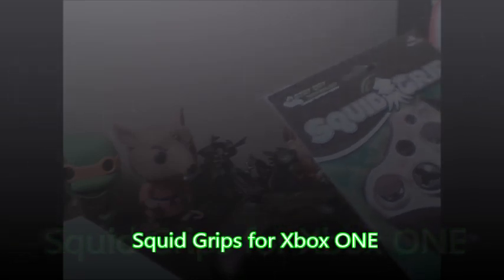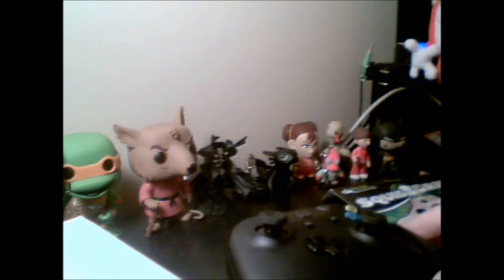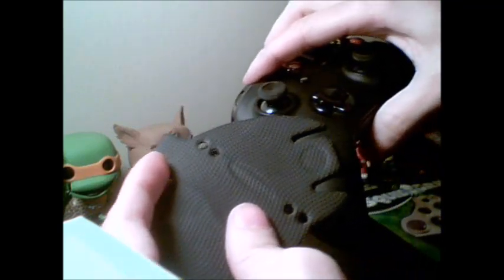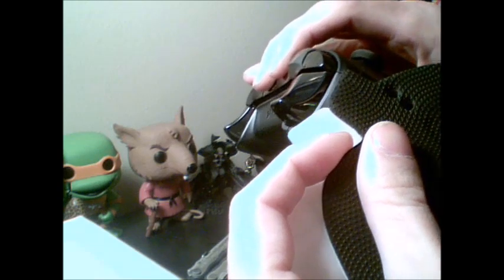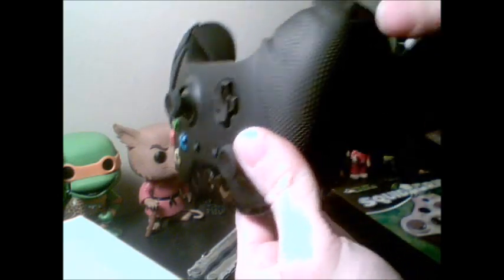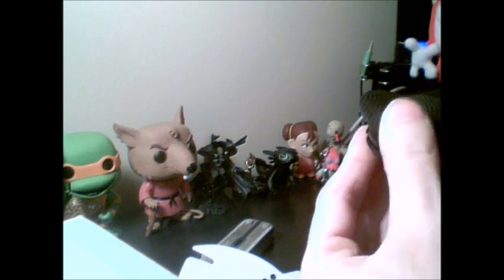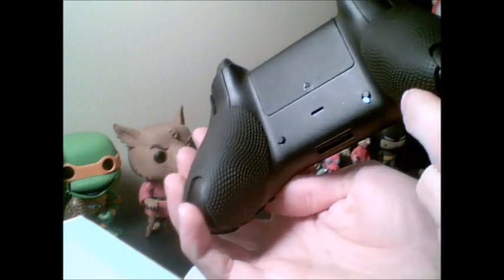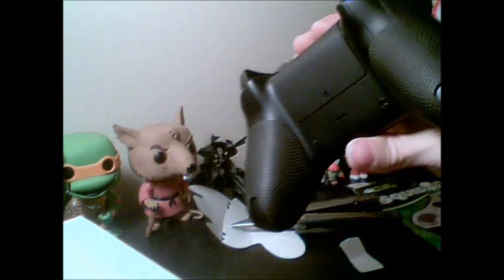360 Squid Grip for Xbox ONE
an easy walkthrough and show off of the XBOX 360 squidgrips on an XBOX ONE controller, i am not affiliated with Squid Grips and they recommend waiting till they release the ONE version